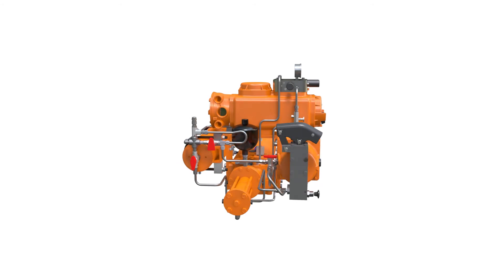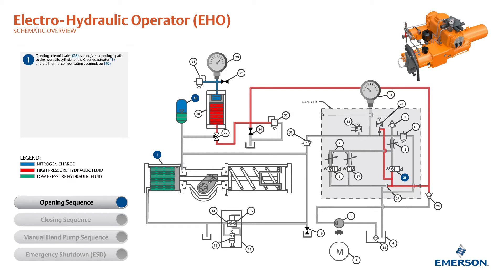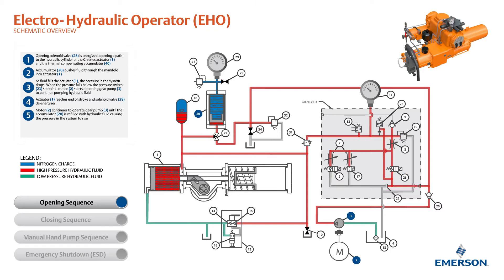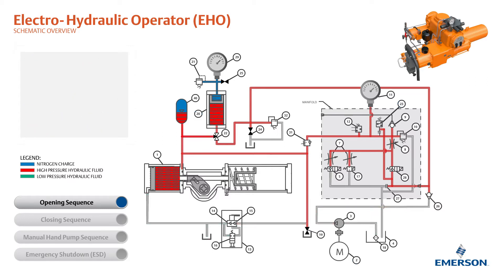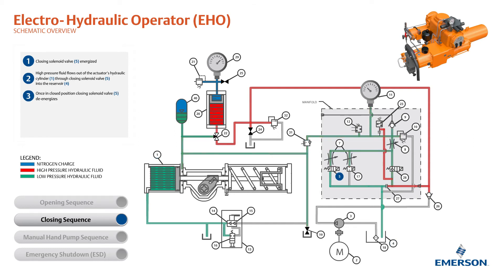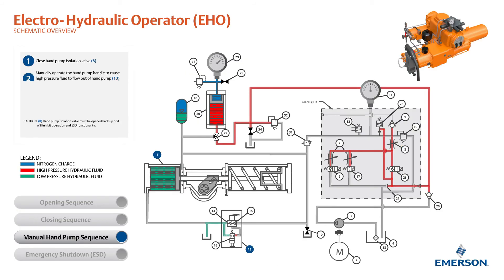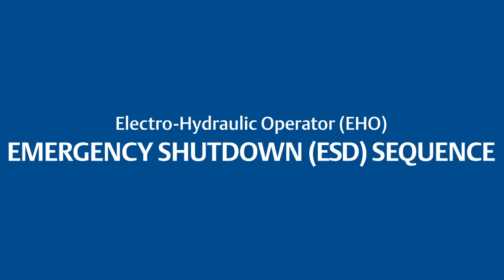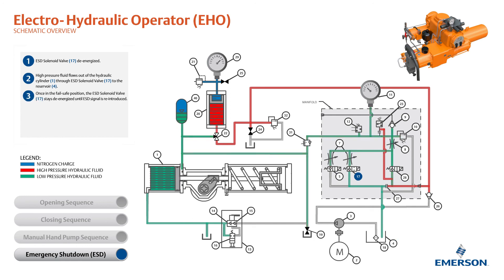Electro Hydraulic Operator Bettis EHO Schematic Overview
Brief overview of the principle of operation of the Bettis Electro Hydraulic Operator.